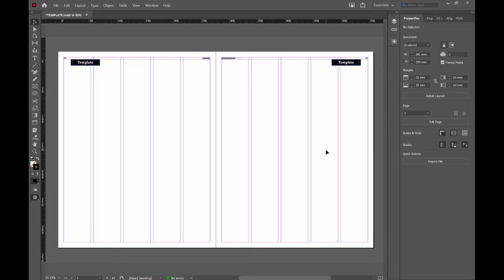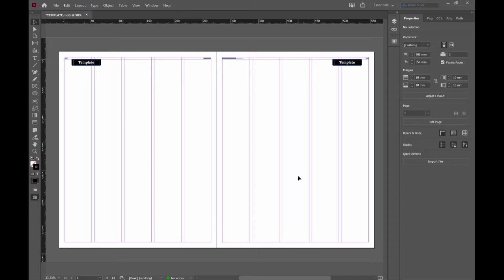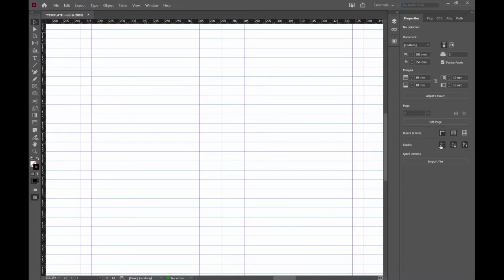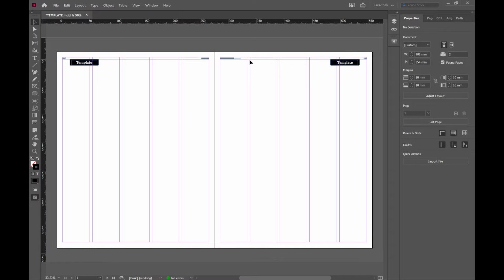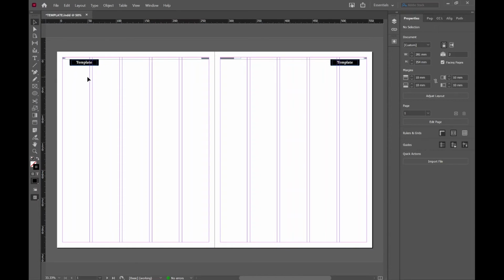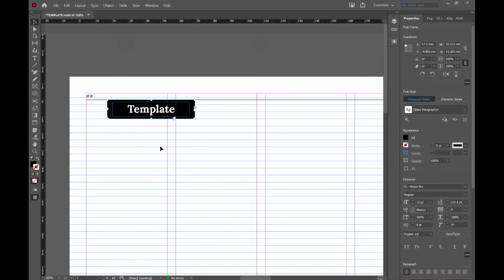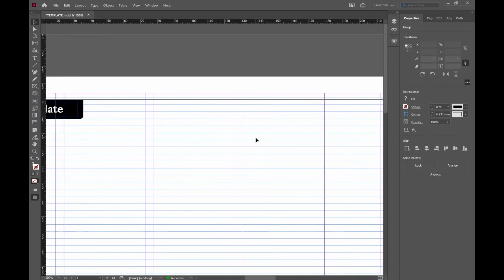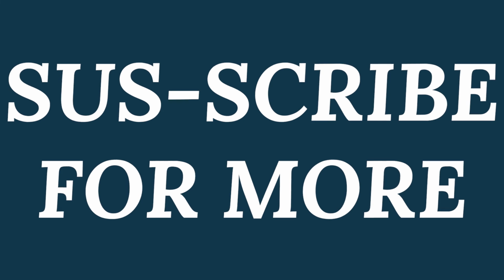InDesign Training Lesson 1 - Page Setup & Template Navigation